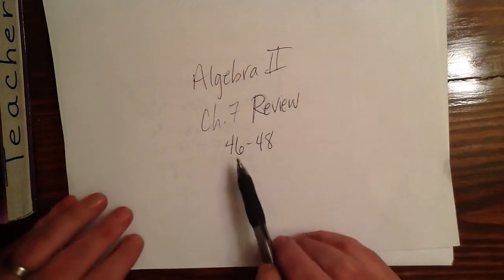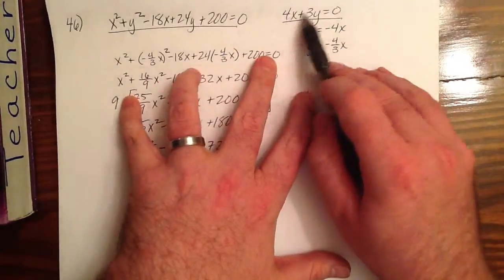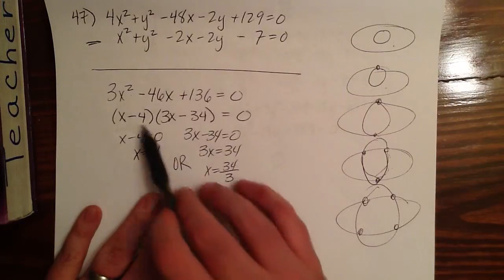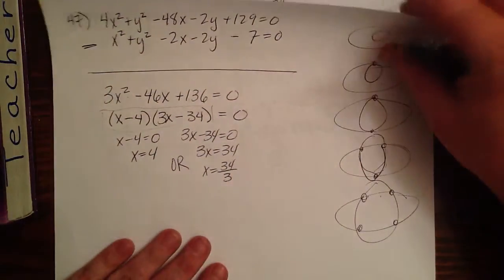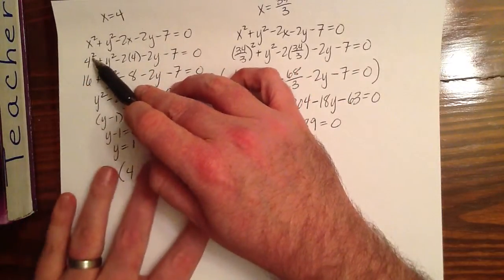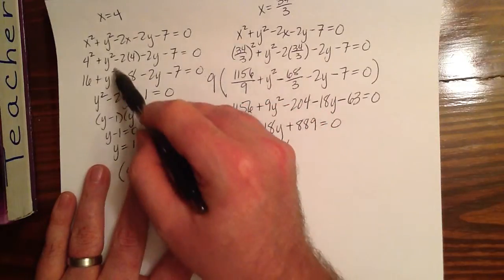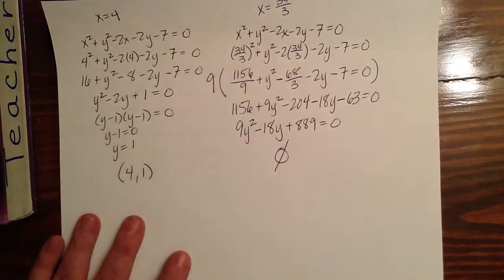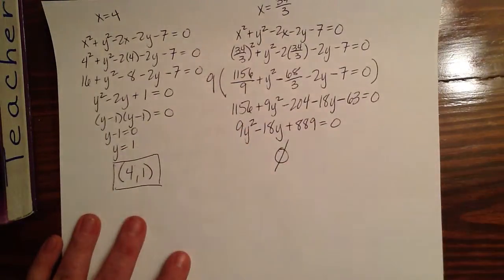Algebra II. Ch. 7. 46-48